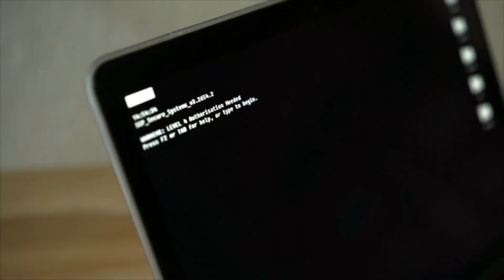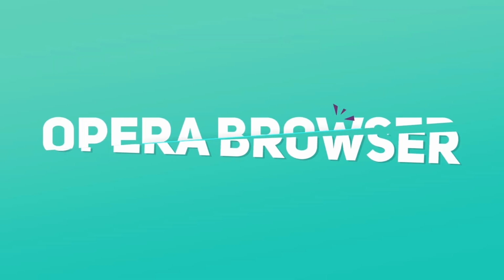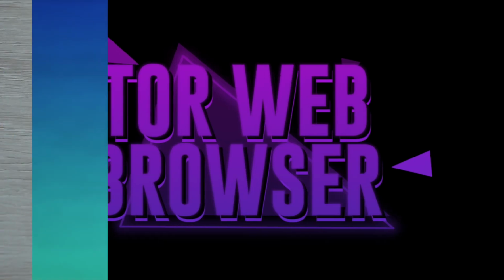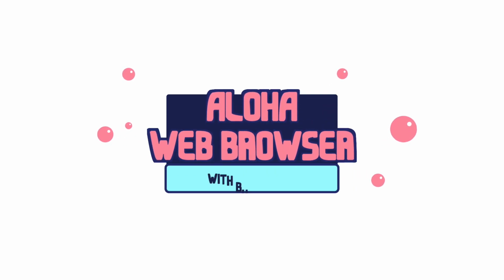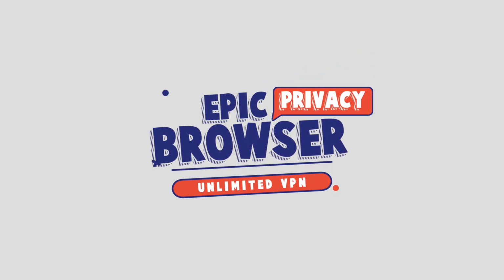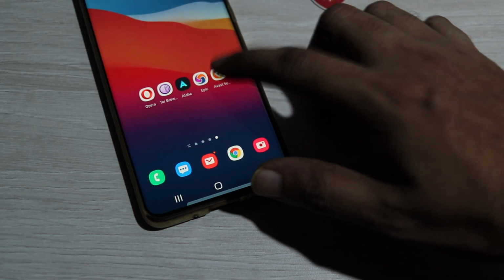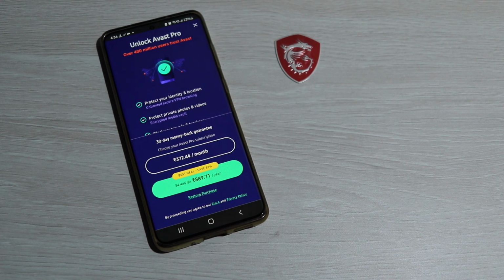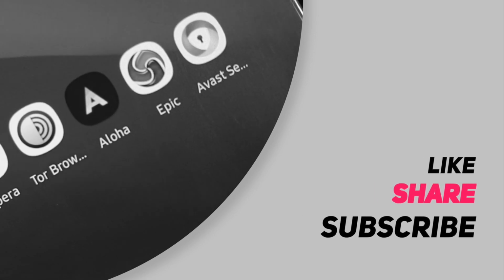Top 5 Android Browsers with a Built-in VPN | Free Android VPN Web Browsers (Unlimited VPN) 2021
VPN or Virtual Private Network is critical when you connect your device to Public WiFi. It also allows you to access blocked websites and applications in your region or country. In this video, we listed the top 5 Android web browsers that come with a Free built-in VPN. The VPN services are absolutely free and unlimited. Thus, you don't need to install another app for VPN on your Android phone.
Here's the link to the Top 5 Android Web browsers with Built-in VPN

1. Opera Browser with VPN Server
3. Aloha Web Browser with VPN Built IN
4. Epic Web Browser with Unlimited Free VPN
5. Avast Web Browser with Built In VPN

Avast Web Browser may not be available in every country.